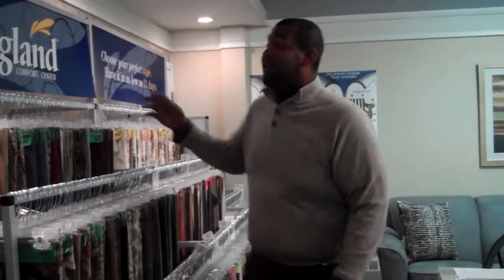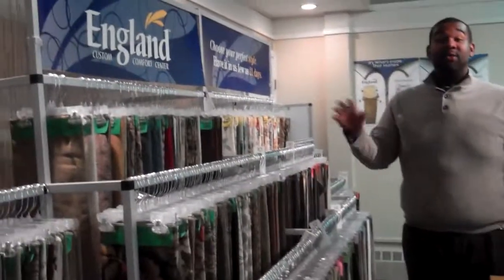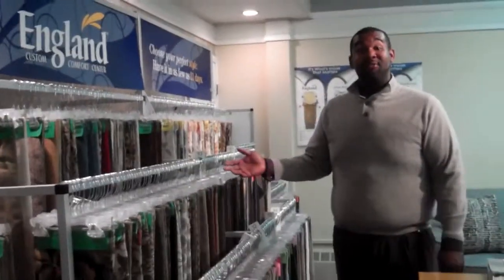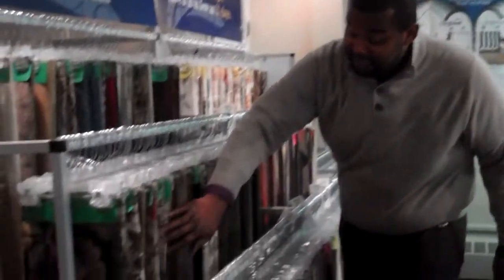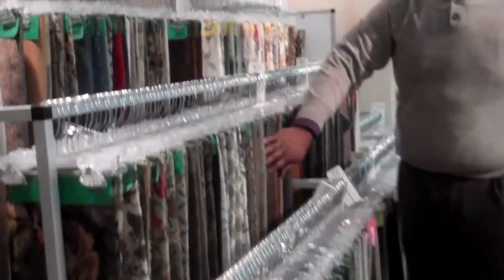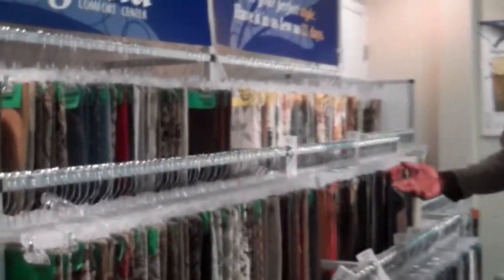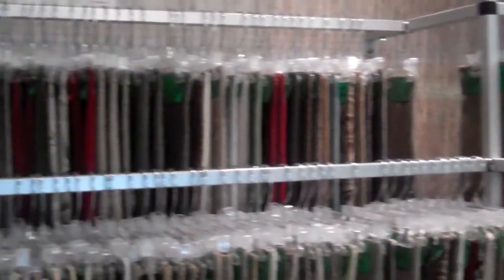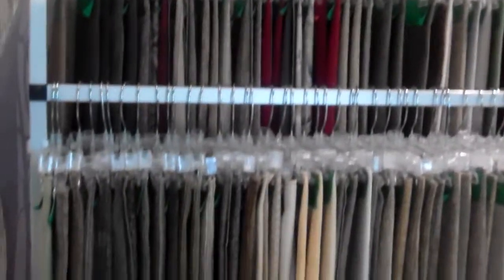Kevin Chase shows off England's fabrics at Raley's Home Furnishings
Kevin Chase describes England fabrics available through Raley's Home Furnishings in Lexington Park, Maryland